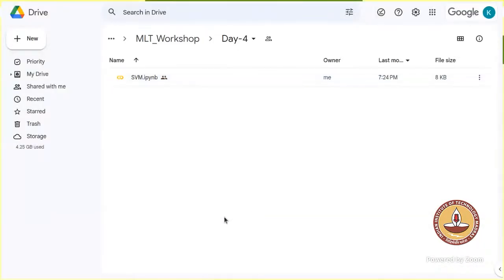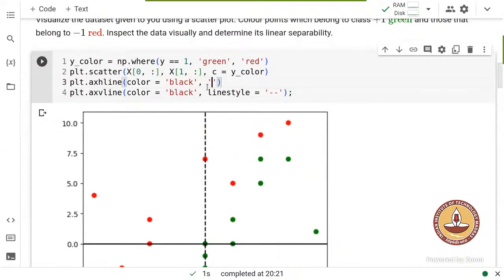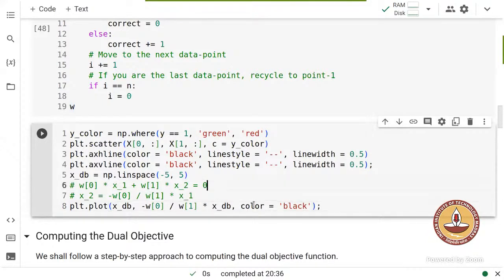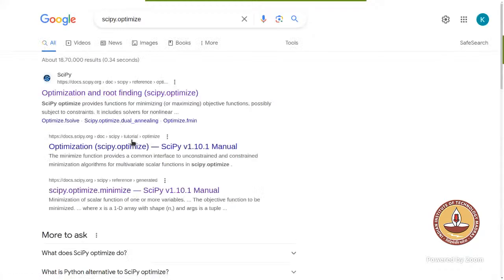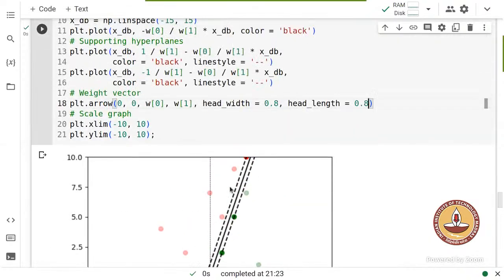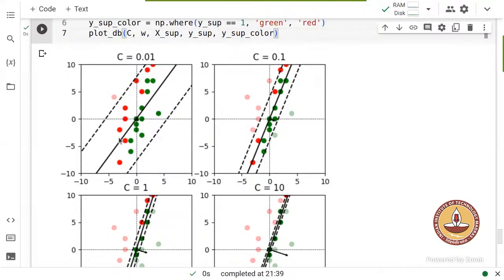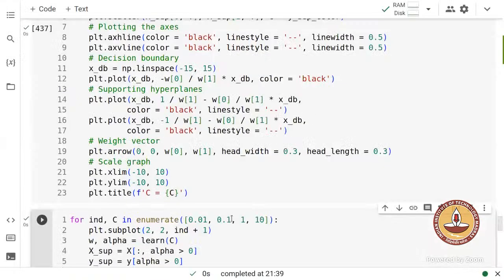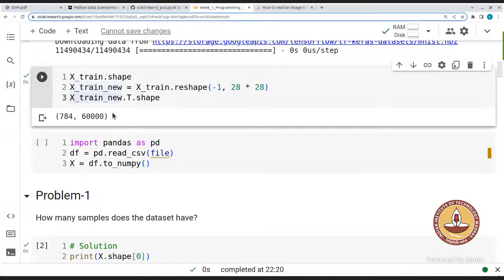Implementing Machine Learning Techniques - Part 4